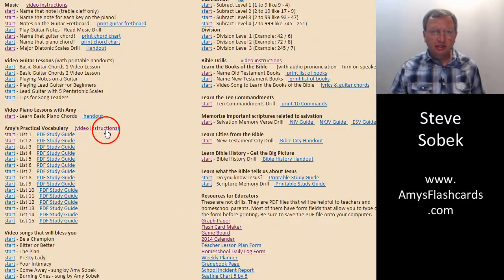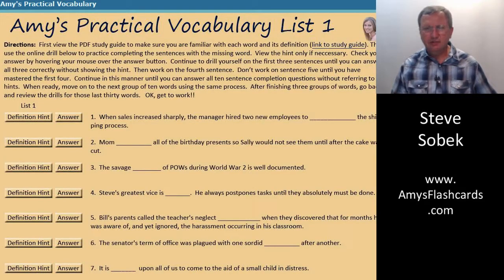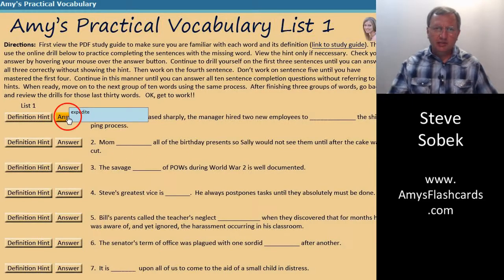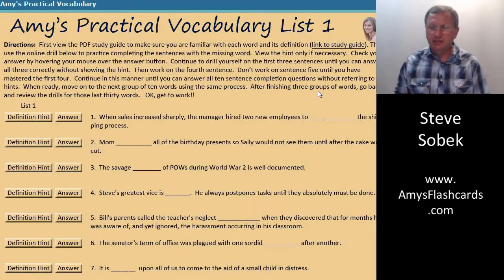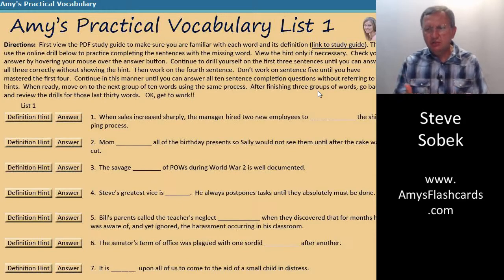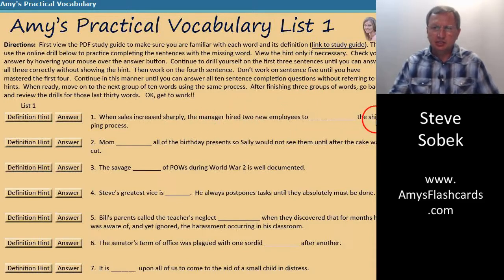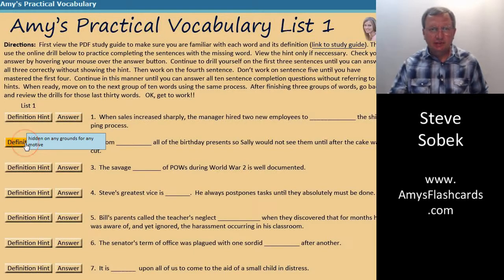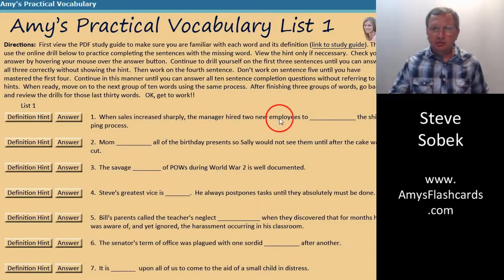How to use the online vocabulary drills at AmysFlashcards.com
This video demonstrates how to use the vocabulary drills at AmysFlashcards.com.  The purpose of the vocabulary drills is to transfer recognizable words from your reading vocabulary into your speaking and writing vocabulary.  It is essential that you watch this video by Steve Sobek if you wish to successfully accomplish that objective.